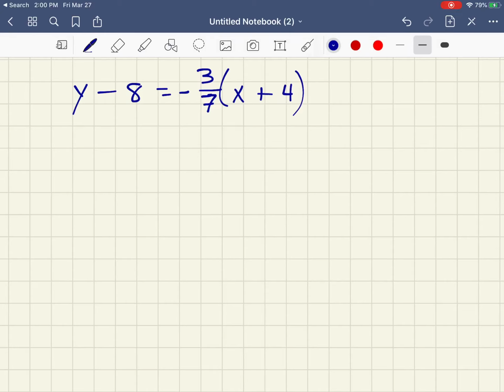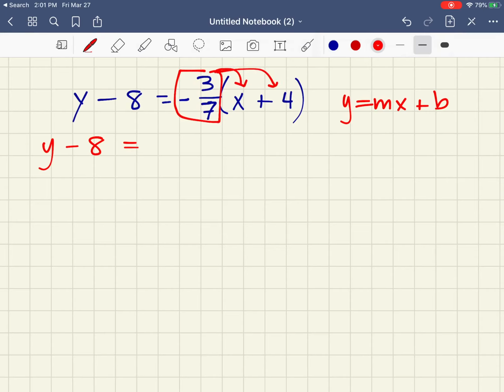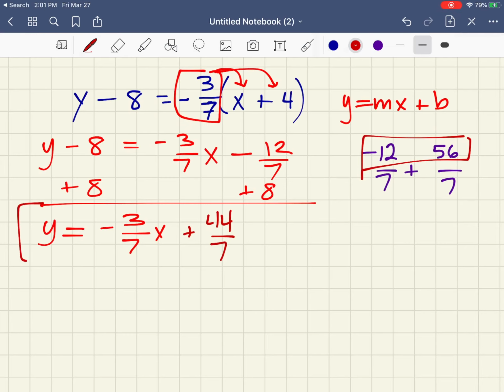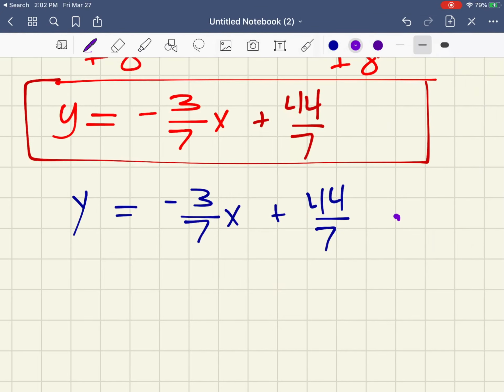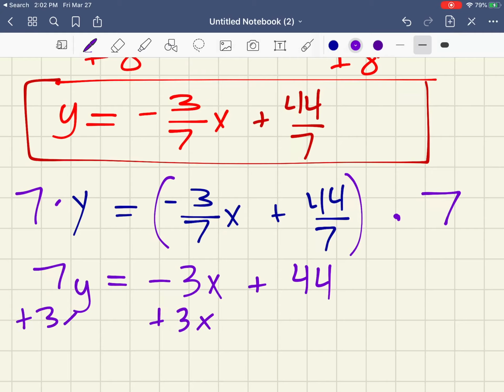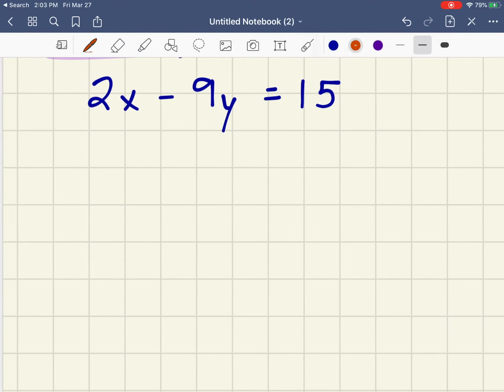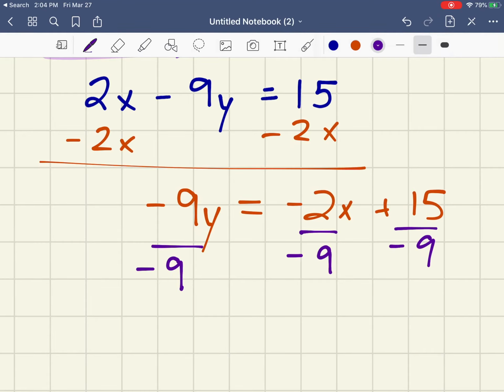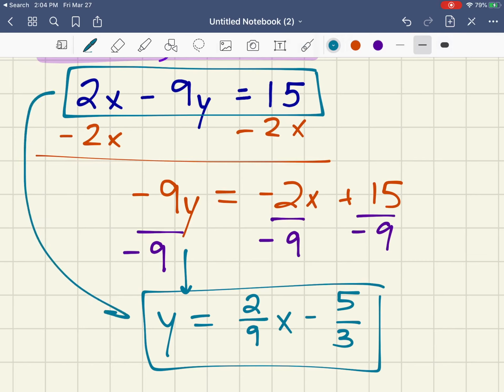Converting linear equations.